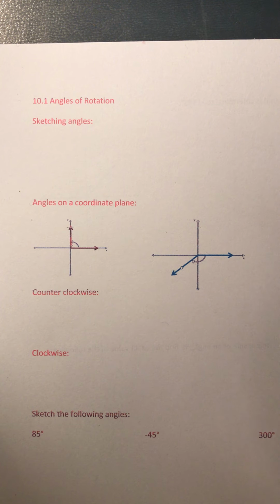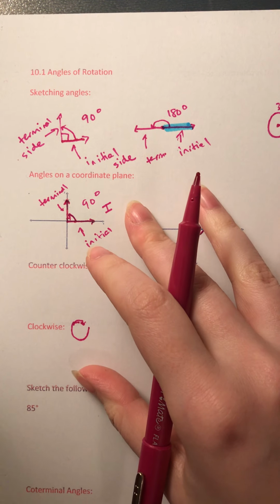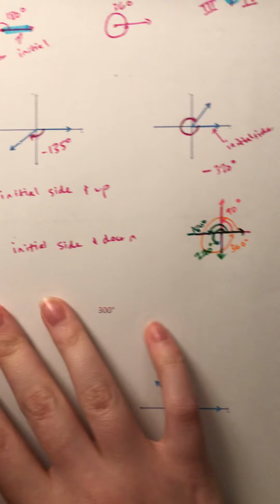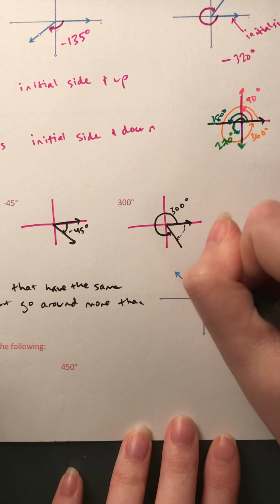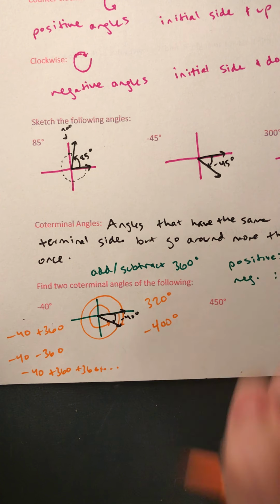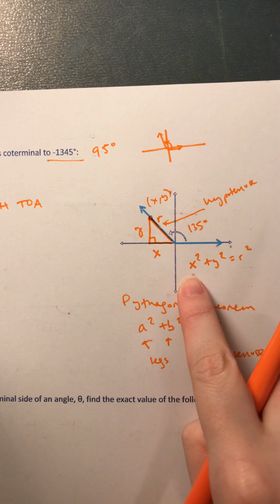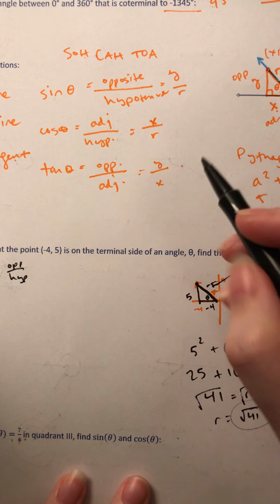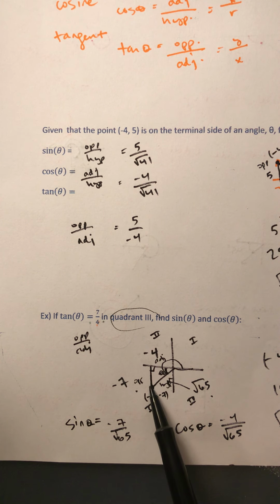Algebra 2 10.1 Angles of Rotation